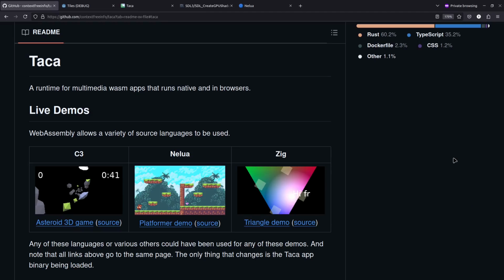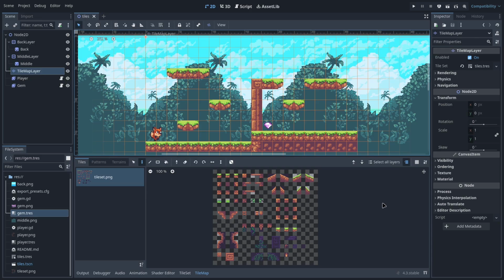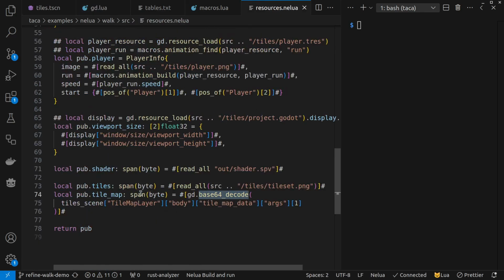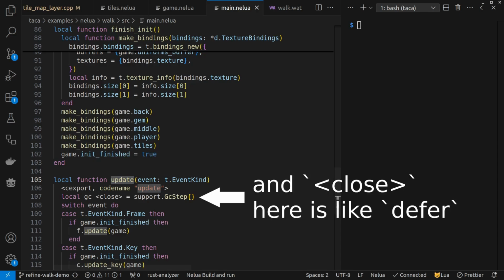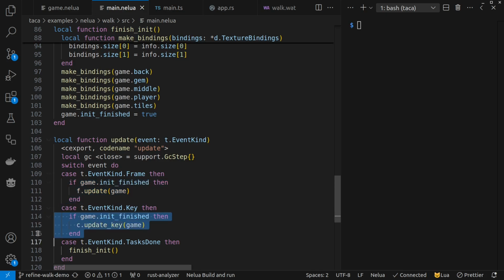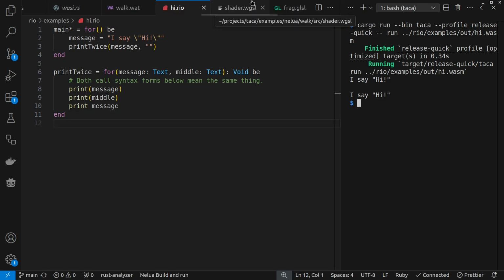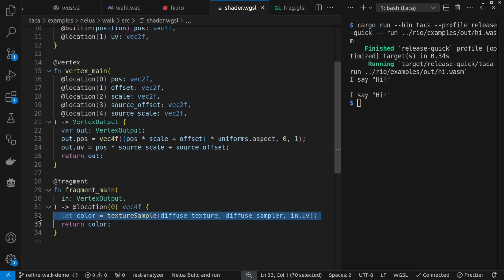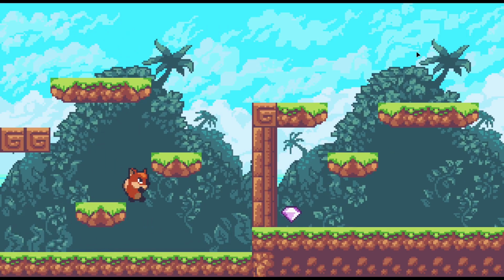Godot as editor, not engine? Small Wasm builds, Lua & Nelua code!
0:00 Intro
0:30 Godot as editor
1:37 Loading Godot resources with Lua & Nelua
3:53 Demo code structure
5:17 Image loading
6:11 WASI stubbing & implementation
7:38 Tiled texture rendering
9:58 Level editing demo
10:54 Next steps